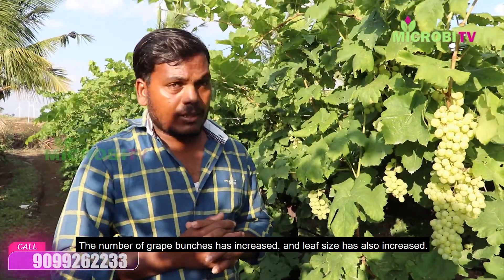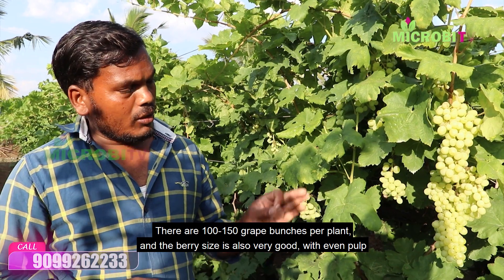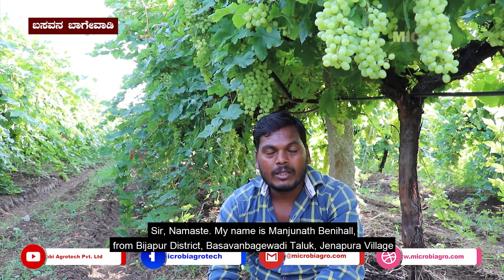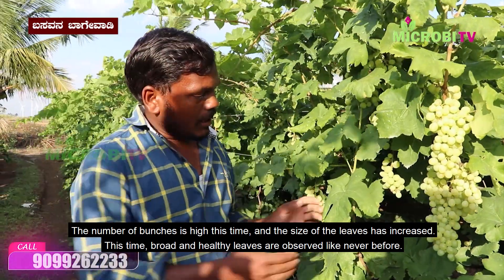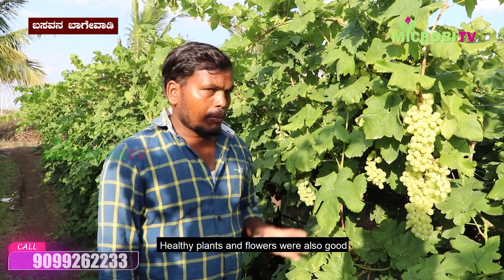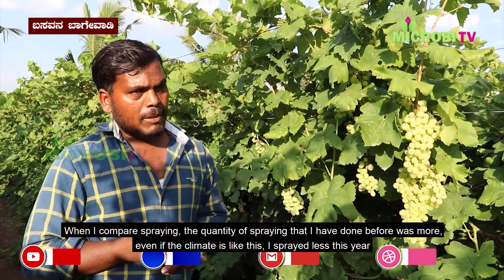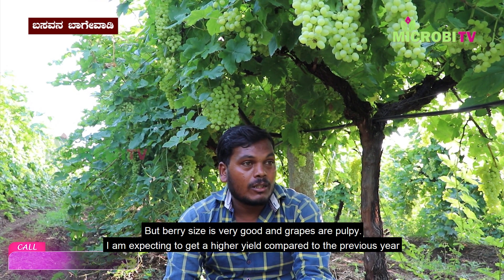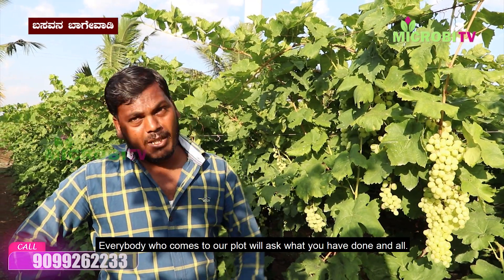ಈ ದ್ರಾಕ್ಷಿ ಗಿಡದಲ್ಲಿ ಎಲೆಗಳು ಅಗಲ, ಗೊನೆ ಉದ್ದ, 150 ಭರ್ಜರಿ ಗೊಂಚಲುಗಳು..! Grapes farming top 5 tips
ಈ ಭಾಗದ ಶೇ. 90ರಷ್ಟು ದ್ರಾಕ್ಷಿ ತೋಟಗಳು ಮಳೆಯ ಹೊಡೆತಕ್ಕೆ ತತ್ತರಿಸಿ, ಬೆಳೆಗಾರರನ್ನು ಸಂಕಷ್ಟಕ್ಕೆ ಈಡು ಮಾಡಿವೆ. ಆದರೆ ಈ 10 ವರ್ಷದ ತೋಟದಲ್ಲಿ ಮಾತ್ರ ಎಲೆಗಳು ಅಗಲವಾಗಿವೆ, ಗೊನೆಗಳು ಉದ್ದವಾಗಿವೆ. ಒಂದೊಂದು ಗಿಡದಲ್ಲೂ 150ಕ್ಕೂ ಹೆಚ್ಚು ಗೊಂಚಲುಗಳೊಂದಿಗೆ ಮಿಂಚುತ್ತಾ ಕೃಷಿಕನನ್ನು ಸಂಭ್ರಮಿಸುವಂತೆ ಮಾಡಿದೆ.
ಸಾವಯವ ಕೃಷಿ ಮಾಹಿತಿಗಾಗಿ ಸಂಪರ್ಕಿಸಿ 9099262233
ನಿಮ್ಮ ಮಣ್ಣಿನ ಉಚಿತ ಪರೀಕ್ಷೆಗಾಗಿ ಧಾತು ಆಪ್ ಡೌನ್ ಲೋಡ್ ಗೆ ಕೆಳಕಂಡ ಲಿಂಕ್ ಕ್ಲಿಕ್ ಮಾಡಿ: